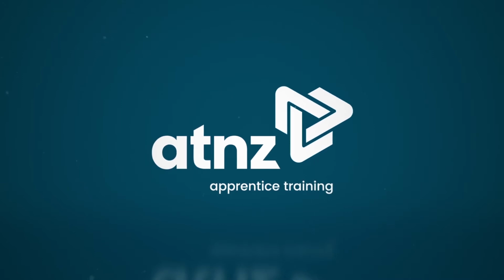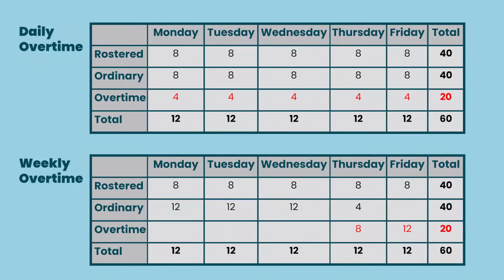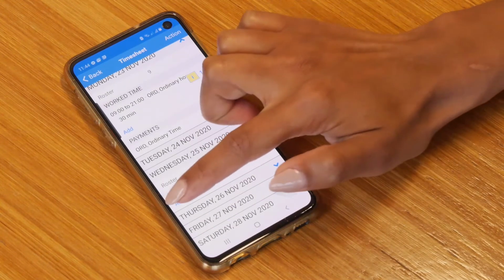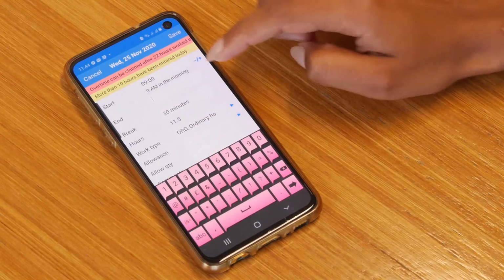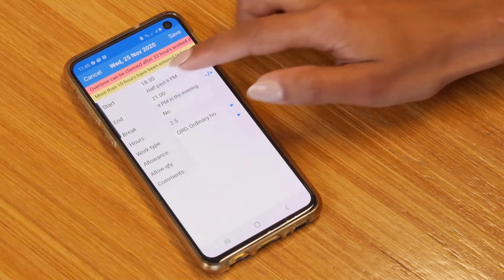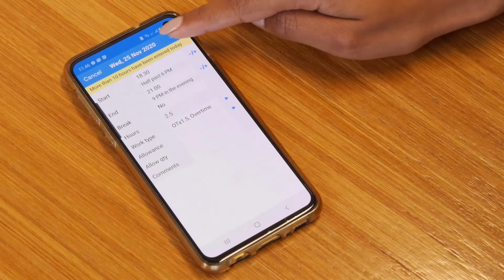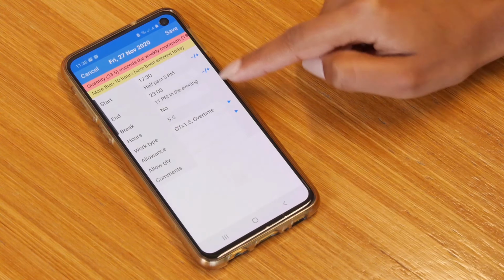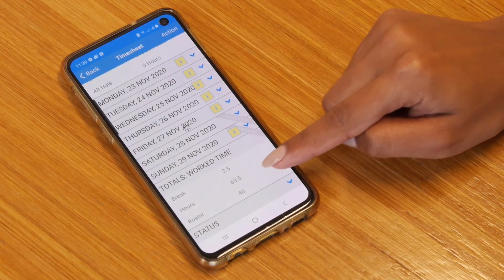Apprentice Tutorial - How to enter weekly overtime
In this video we explain how to  enter weekly overtime.